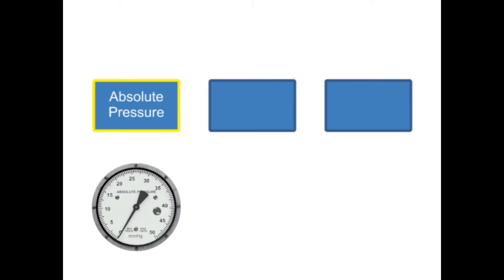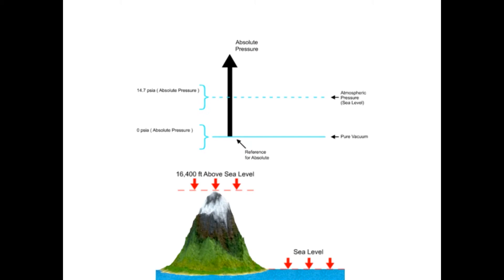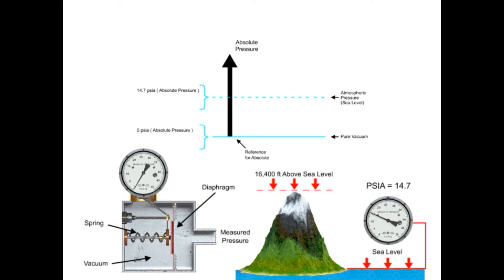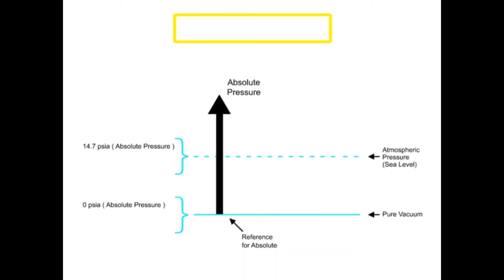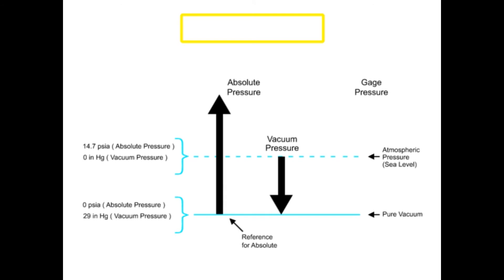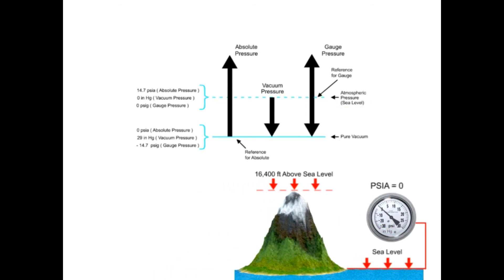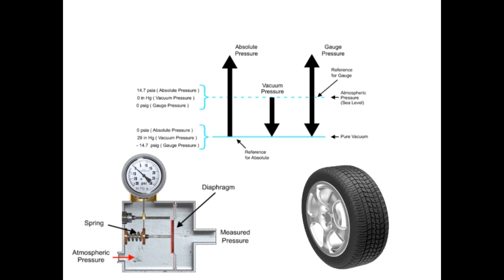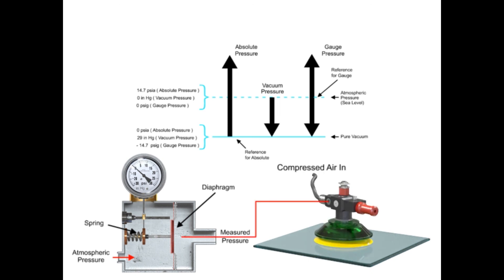Basics of Pressure Measurement - Types of Pressure - Process Instrumentation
In this video, we will learn the basics of pressure measurement, types of pressure, and their definitions.